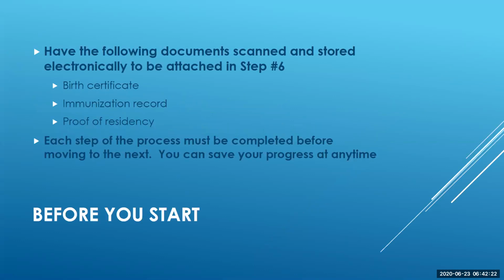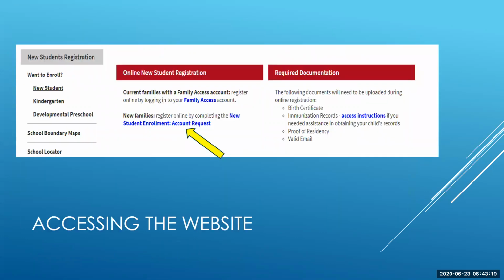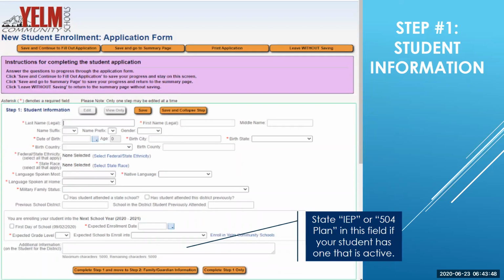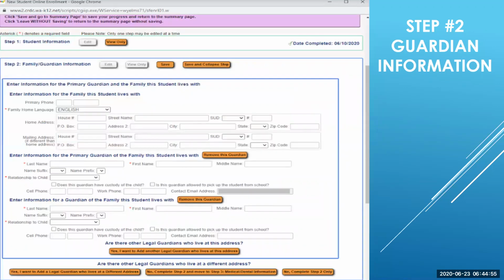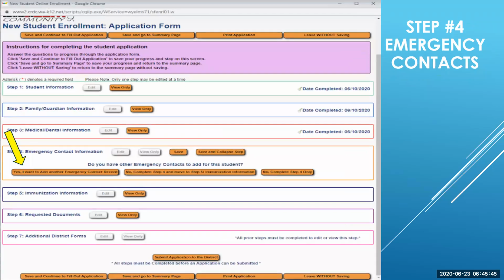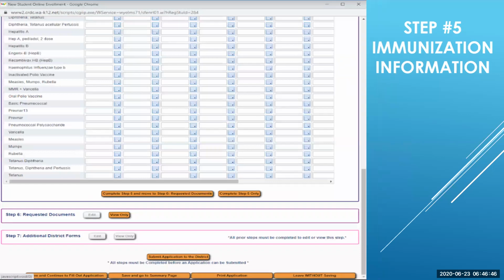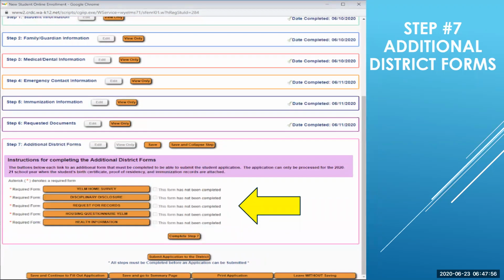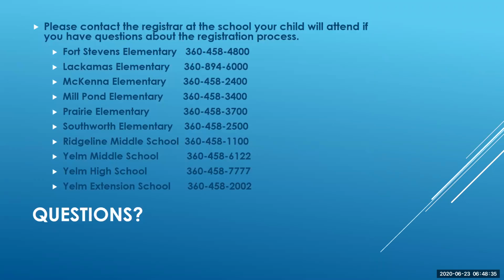New Student Registration Tutorial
Are you new to the district or have a Kindergarten student to register?  Watch this tutorial on how to use our online registration tool.